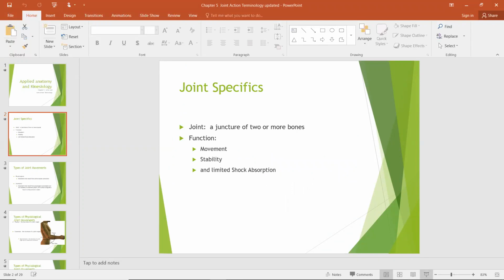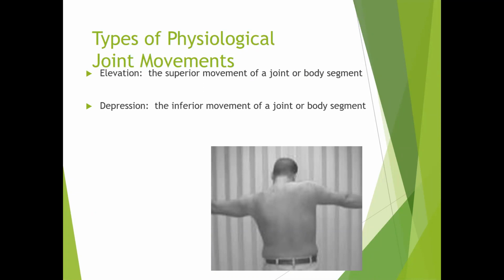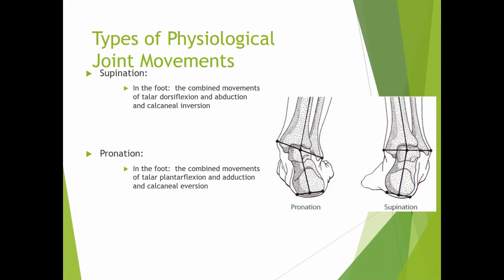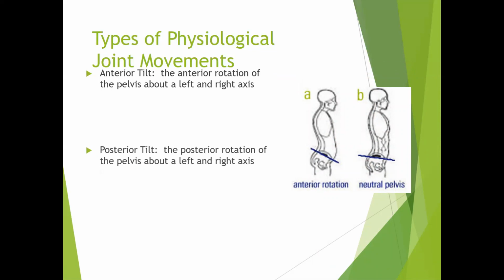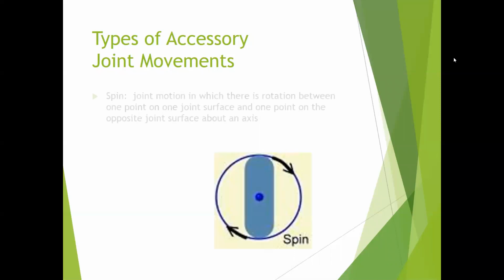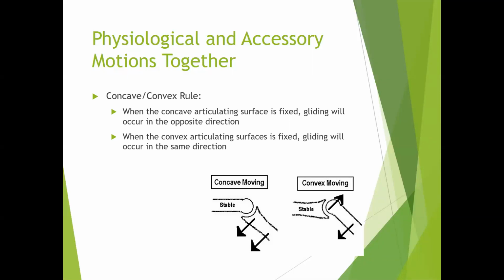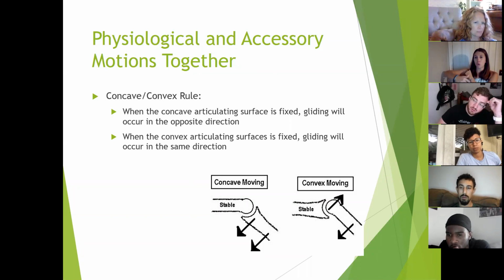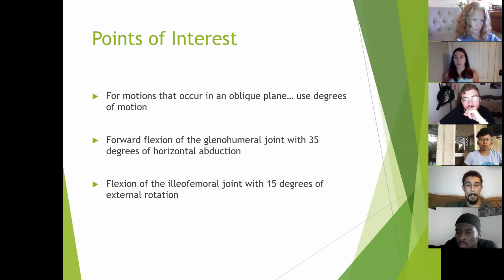Joint Action Terminology